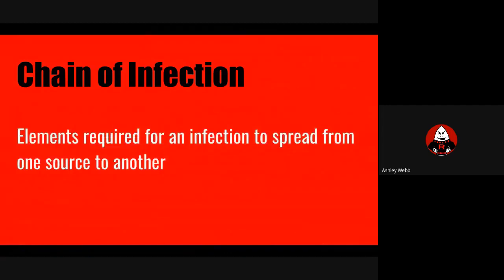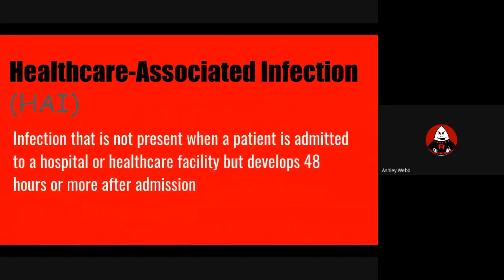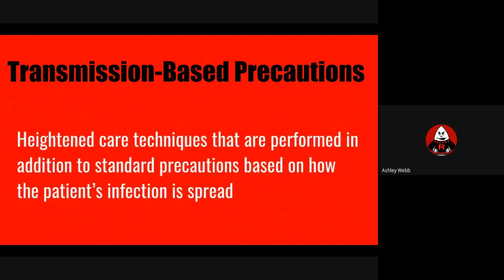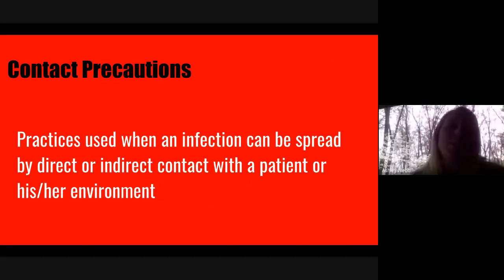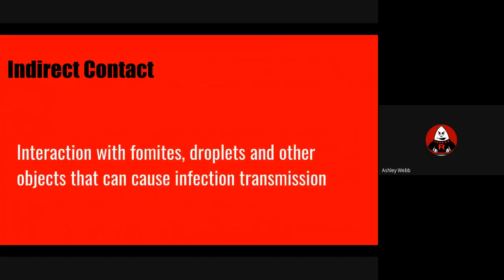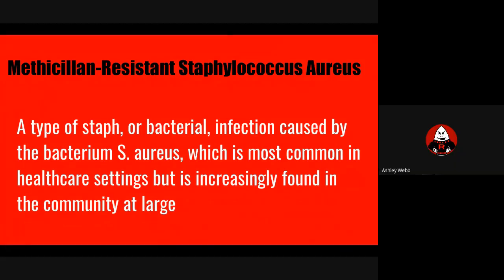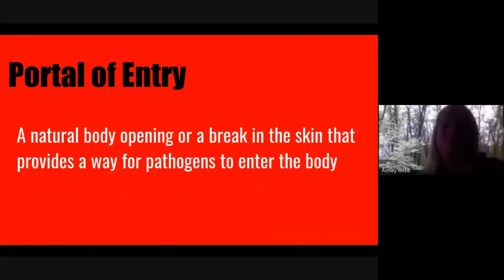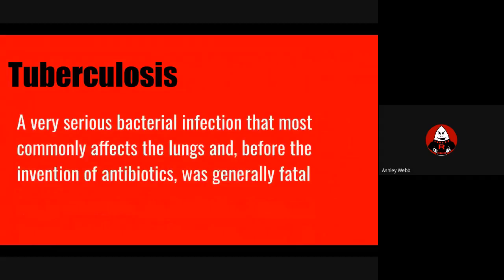Intro Ch 12 Vocab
Outlines the vocab words on Chapter 12